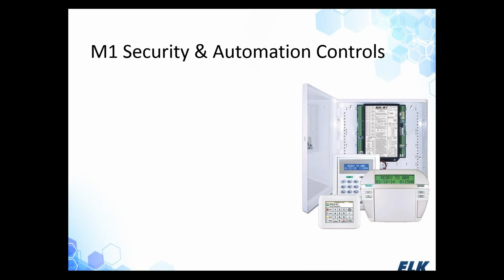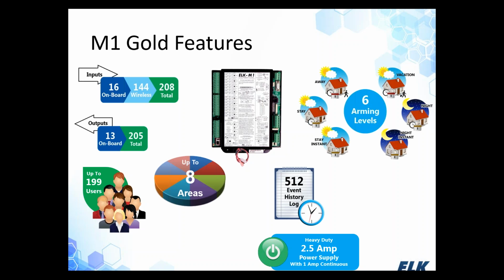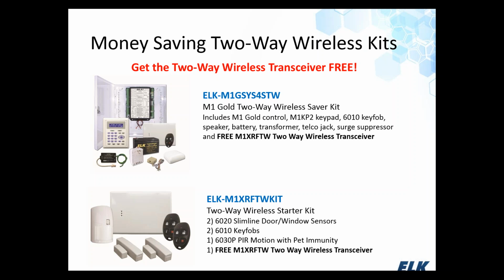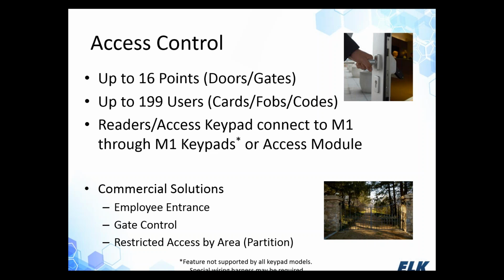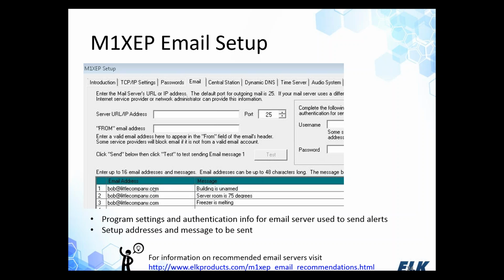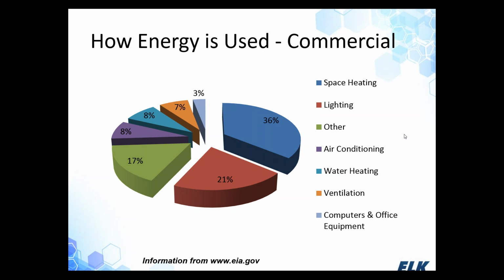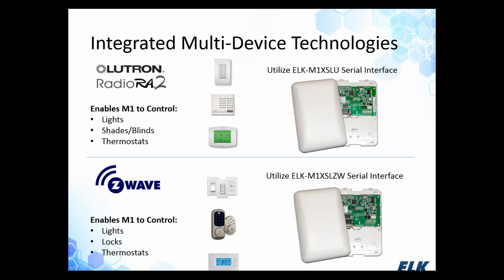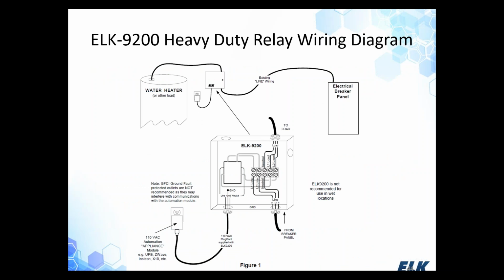Commercial Solutions with M1 Security & Automation Controls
Dive into the benefits of M1 in schools, municipal building, restaurants, fitness centers and more! Topics include system expandability, automatic arming, access control, energy management, monitoring & reporting, as well as event notifications via phone, email & text.